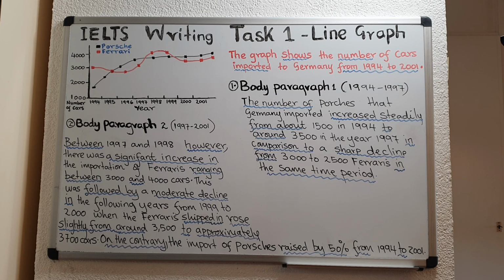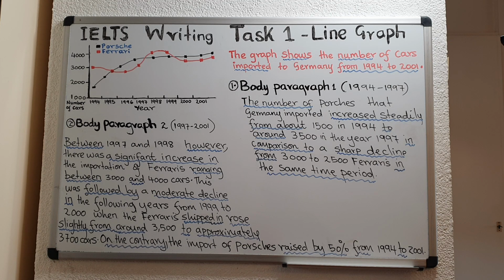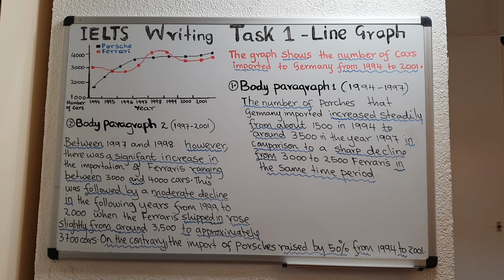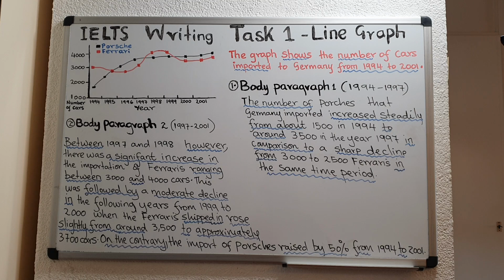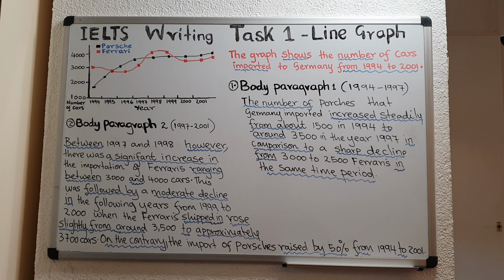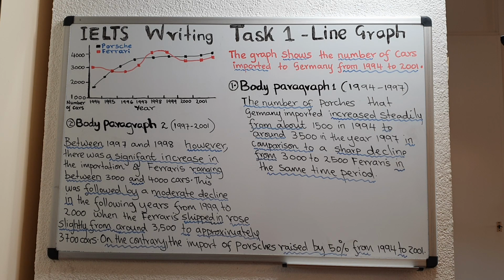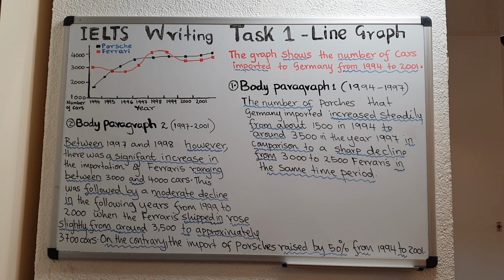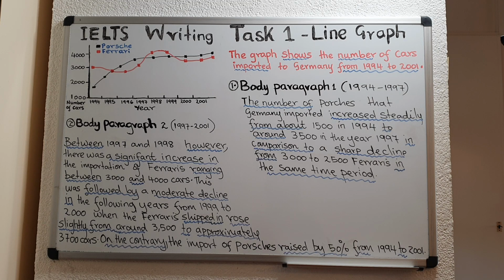IELTS Writing Task 1 - Line Graph: Body Paragraphs 2 and 3 || Academic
Hello everyone and a very warm welcome to another lesson in which we are going to learn how to write  Body Paragraphs 2 and 3 based on a Line Graph.